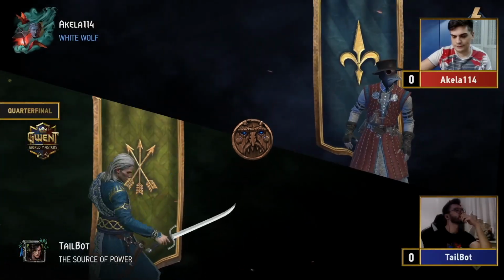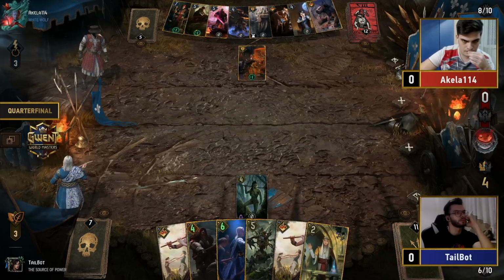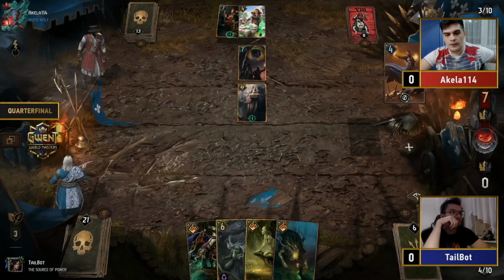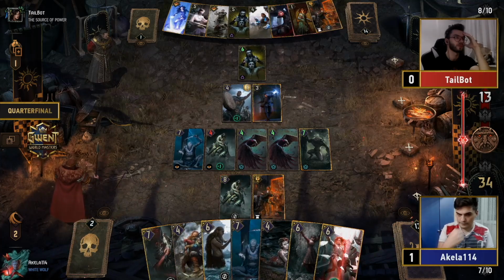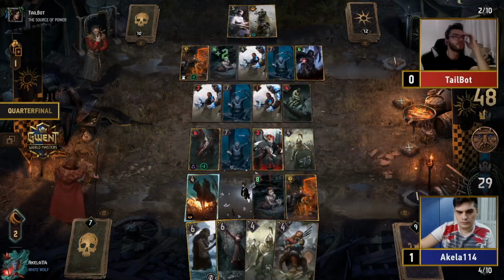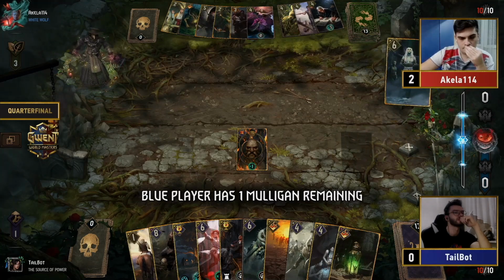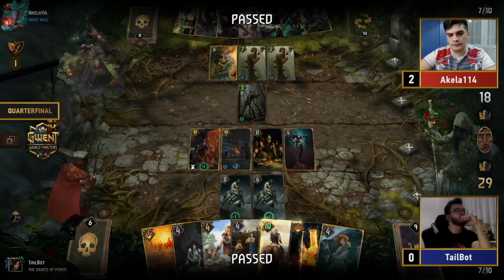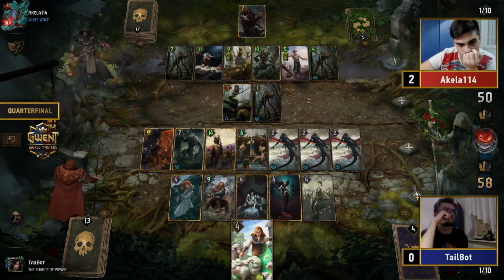GWENT MASTERS SEASON 3 | TAILBOT VS. AKELA114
Its the Gwent Masters Season 3 weekend and 2 of my teammates are competing for the title. This share is for my team to review and you guys to see if you missed the games live!

Game 1 - 0:00
Game 2 - 17:34
Game 3 - 36:57